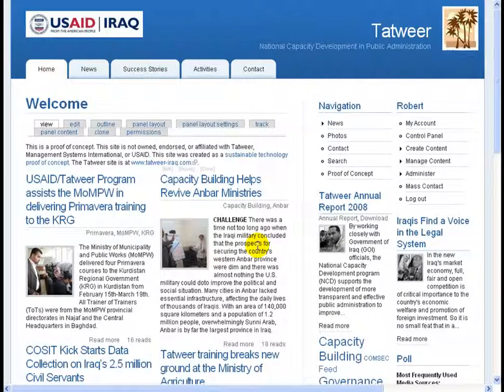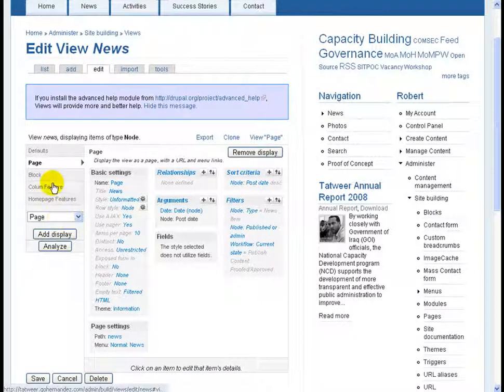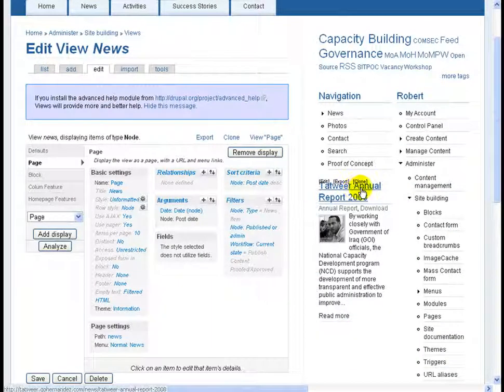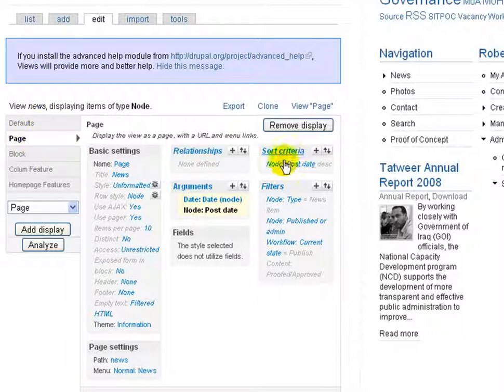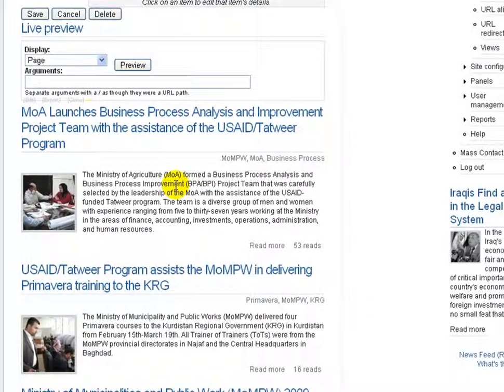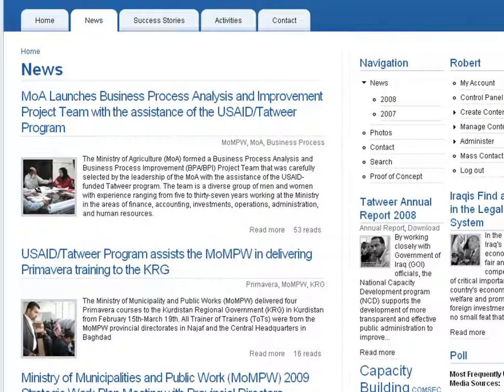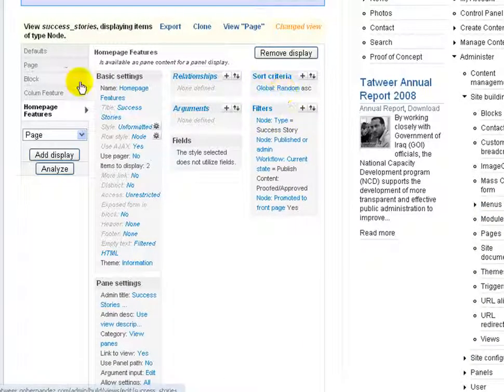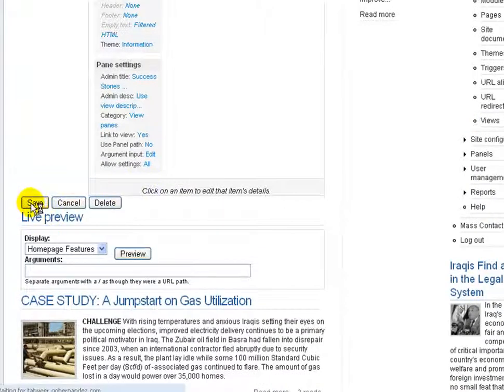9 Views (SITPOC)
An Advanced Topics overview of views in the Sustainable Technology Proof of Concept I created.